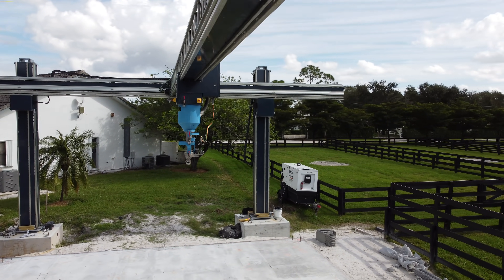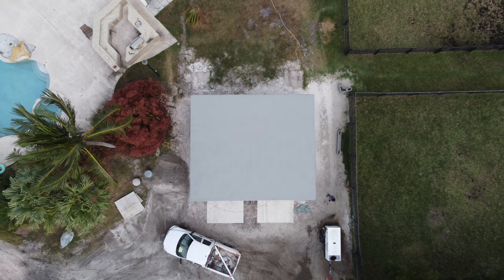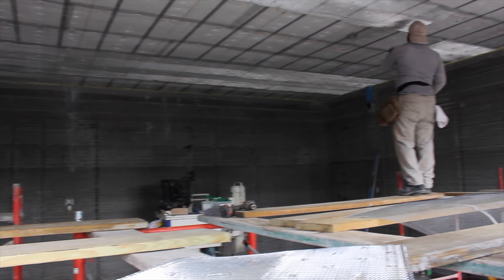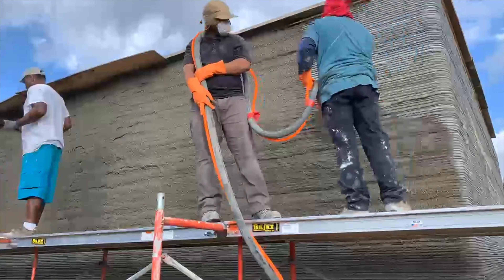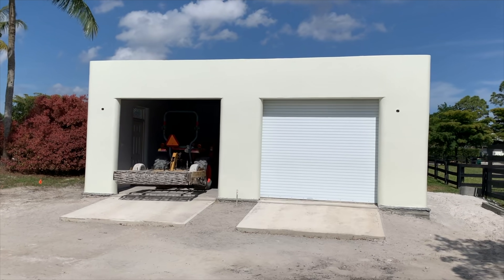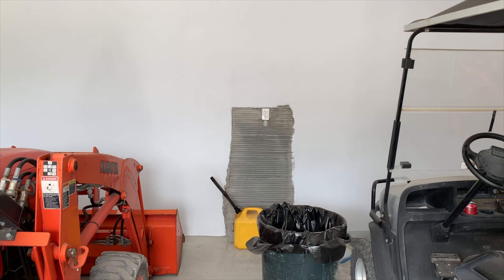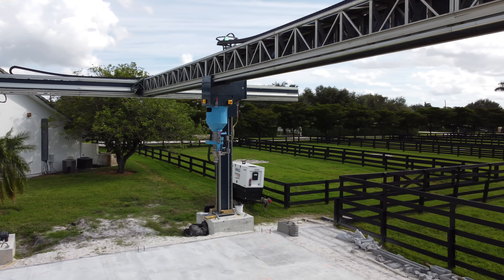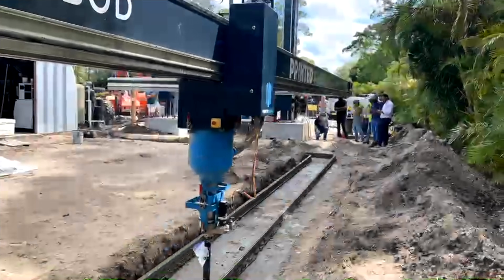Smooth Finish on 3D Printed Building in Florida (Part 2/2) [Printed Farms]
In part 1 we watched the massive Cobod 3D printer make the concrete walls of this building, in this video it will get a smooth finish with a spray on stucco. It's incredible how much better the building looks after getting a layer of stucco on the interior and exterior of the building. The average 2 car garage in the United States costs over $54,000 according to this